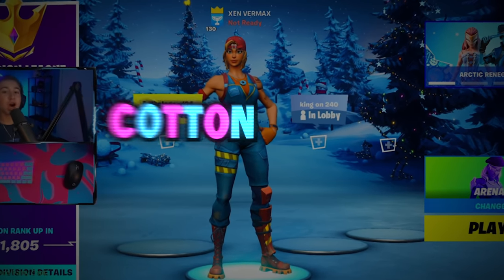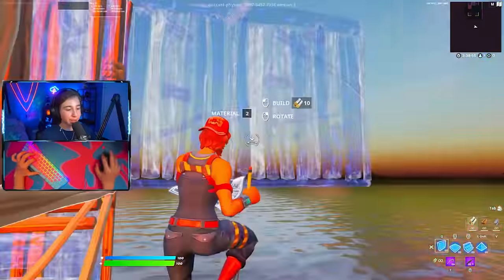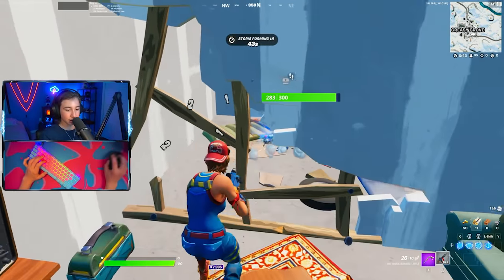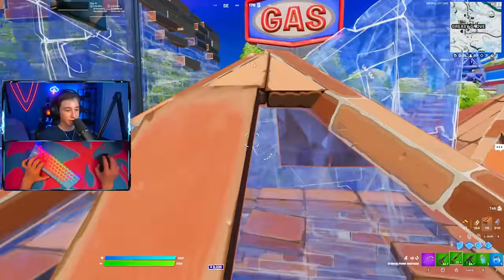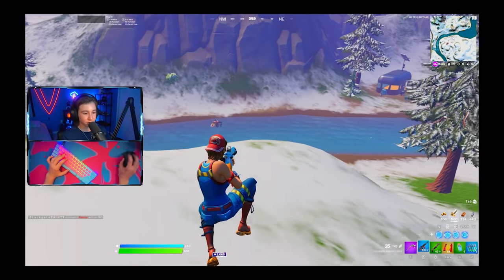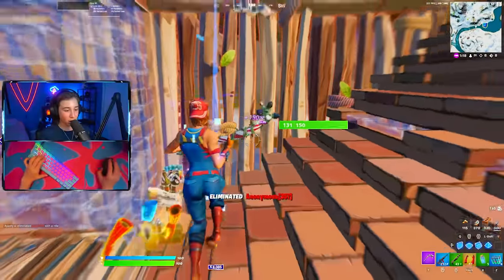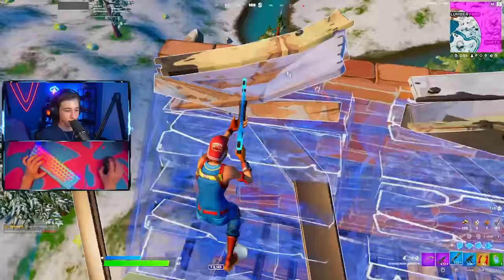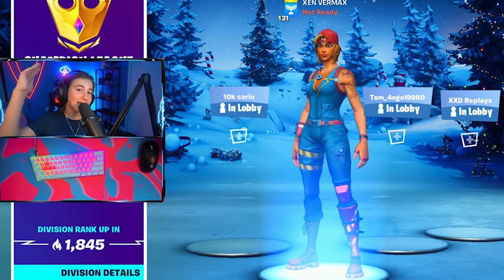Using Clix's *NEW* Cotton Candy Keyboard In Arena... (INSANE)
My Gaming (PC) Parts :
🔹️CPU - Ryzen 5600g